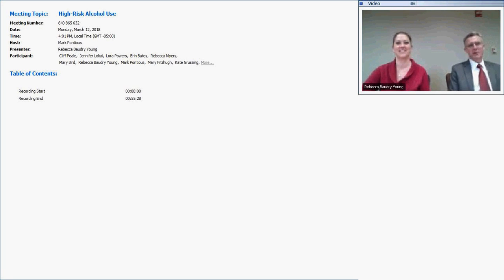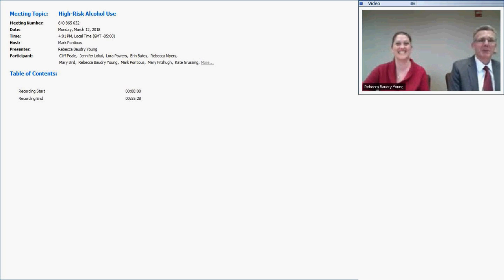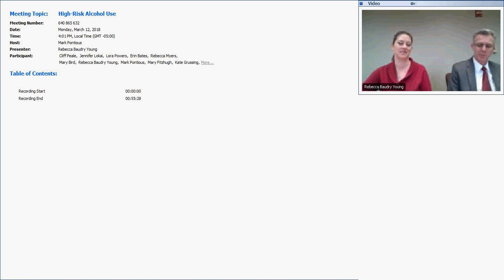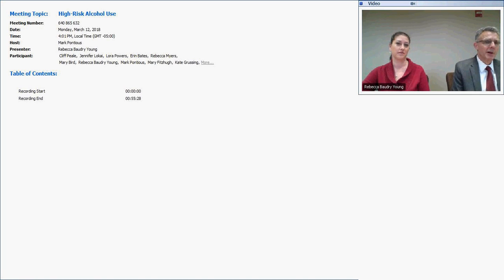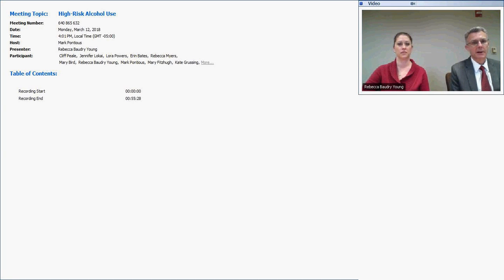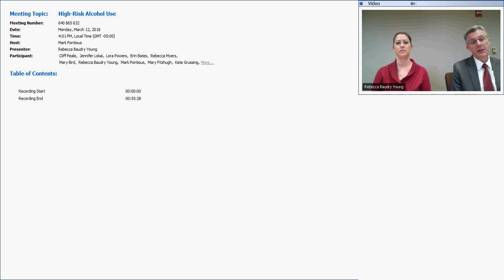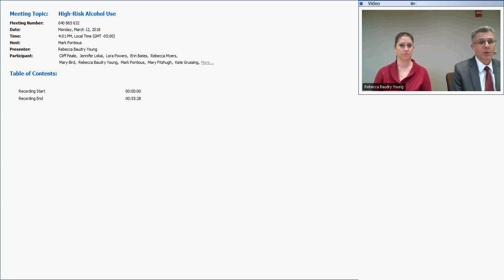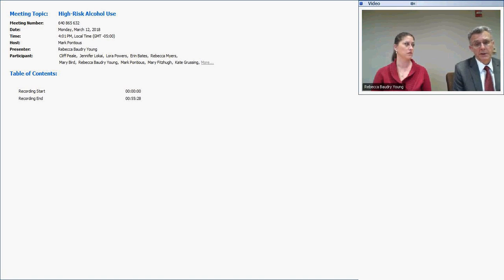High Risk Alcohol Use March 12, 2018